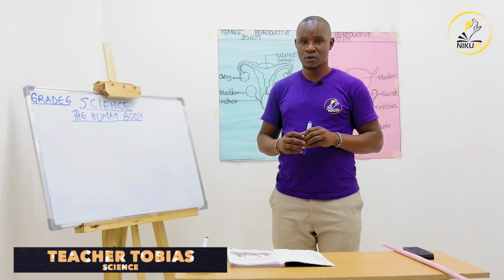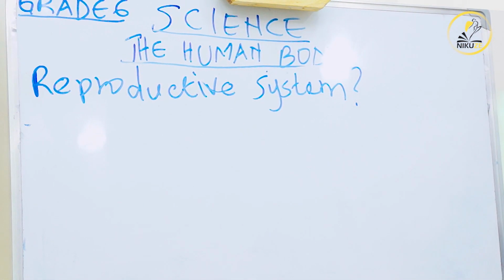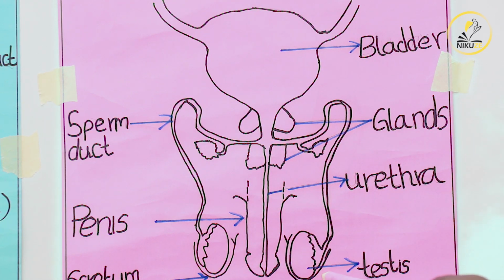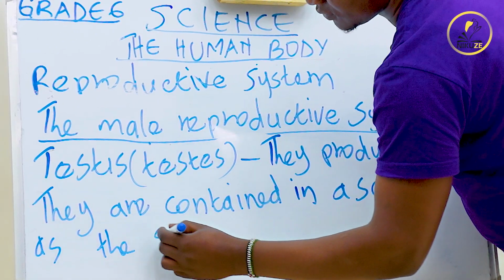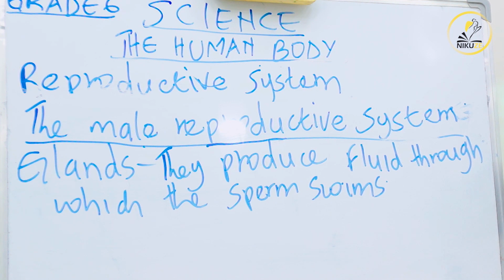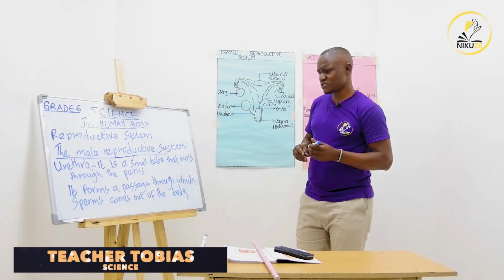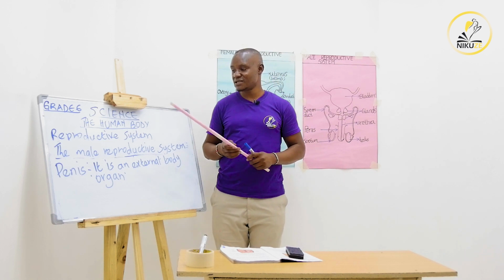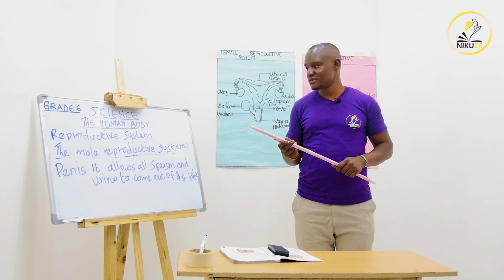Class six Science Topic 1, lesson 1 (MALE REPRODUCTIVE SYSTEM)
Class six science topic one(lesson 1).
The Male Reproductive System.